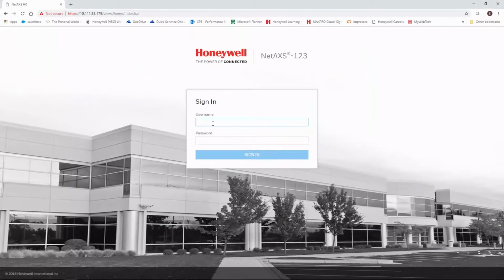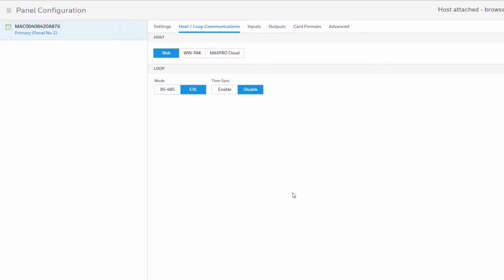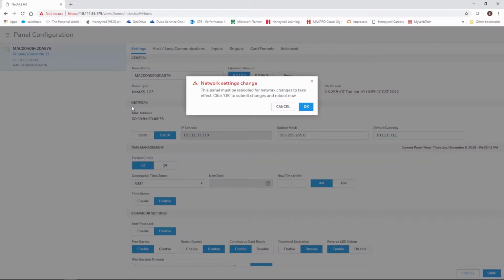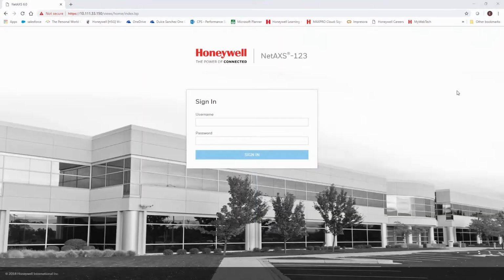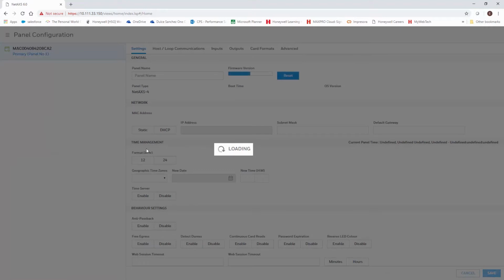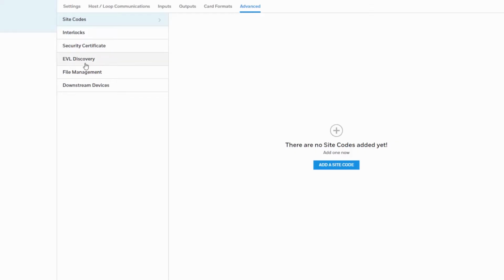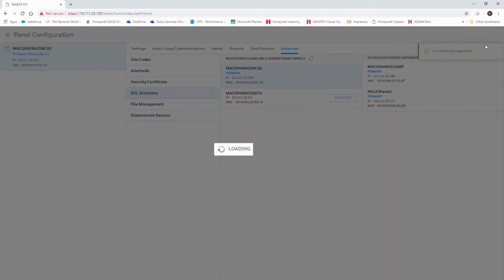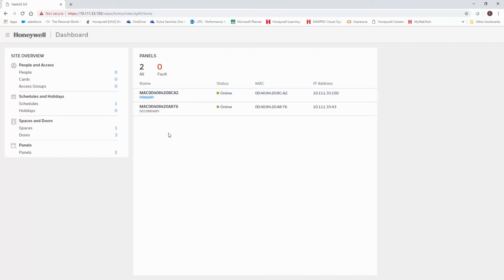How to Configure EVL on a NetAXS Panel Using the Web Interface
The video details the steps to connect two NetAXS-123 panels using Ethernet Virtual Loop (EVL).